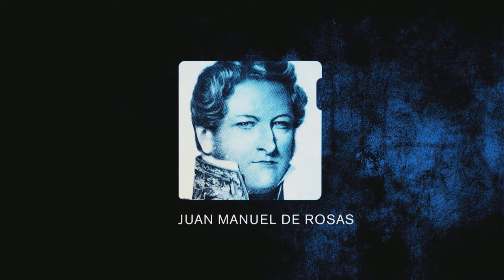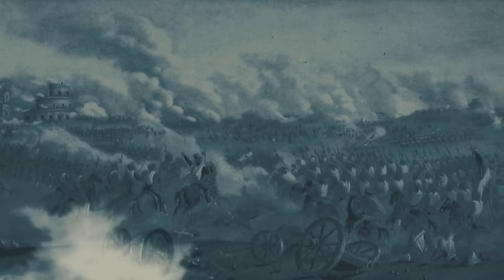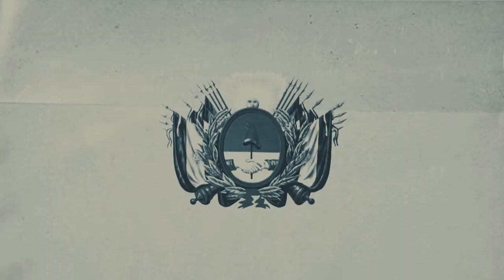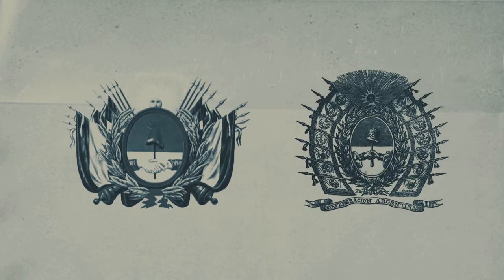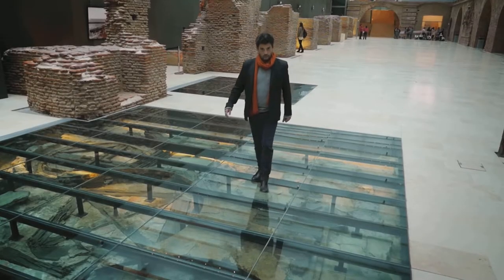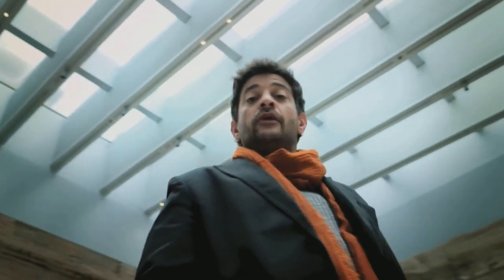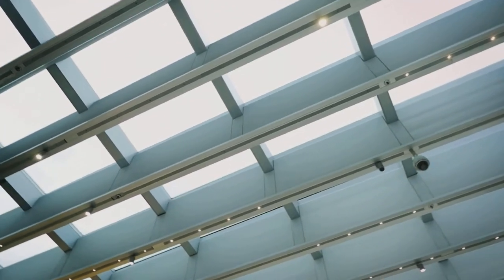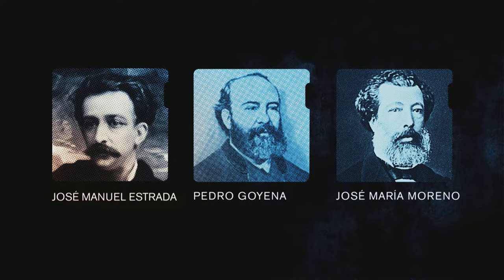Historia del Sistema Universitario Argentino. Capitulo 02